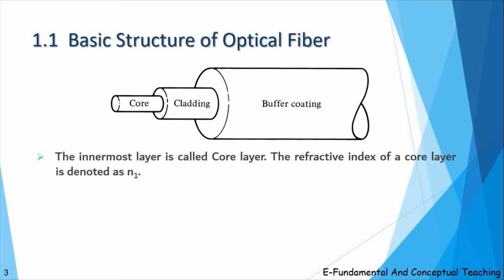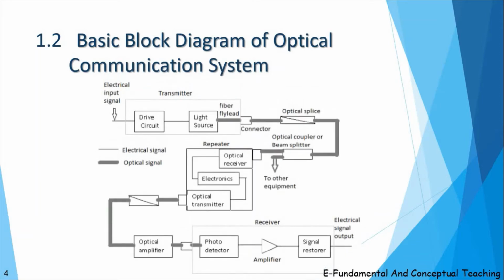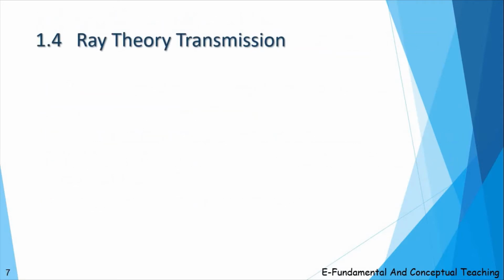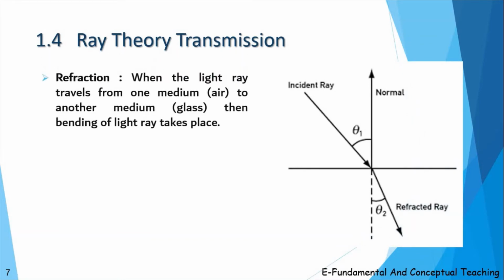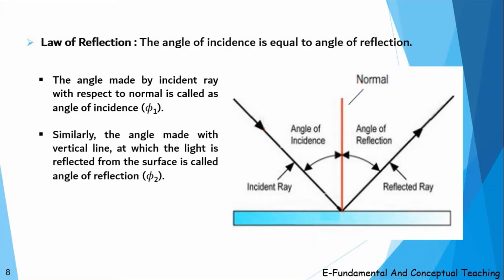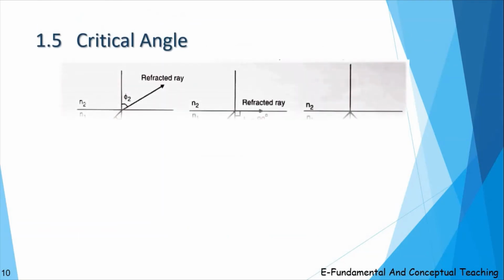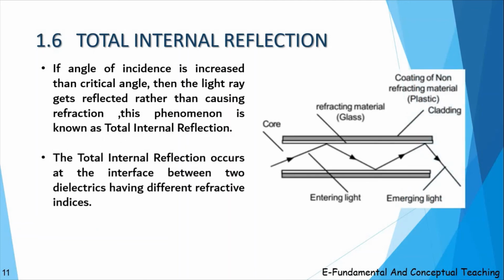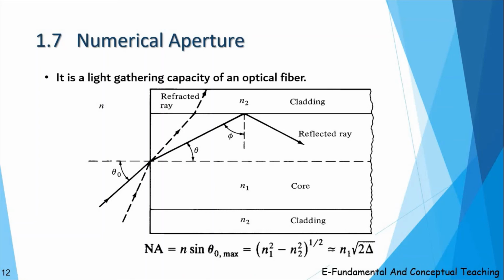Module 1 : Introduction to Optical Fiber Communication Technology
Topics covered:
1. Basic structure of an Optical Fiber
2. Basic Block Diagram of Optical Communication System
3. Advantages and Disadvantages of Optical Fiber Communication
4. Ray Transmission Theory
5. Critical Angle
6. Total Internal Reflection (TIR)
7. Numerical Aperture

Reference: Optical Fiber Communication by Gerd Keiser